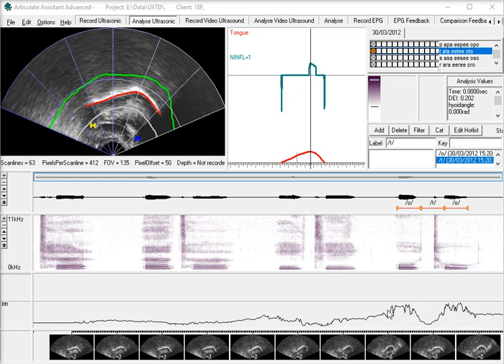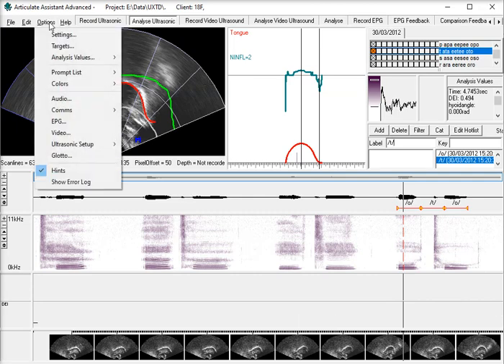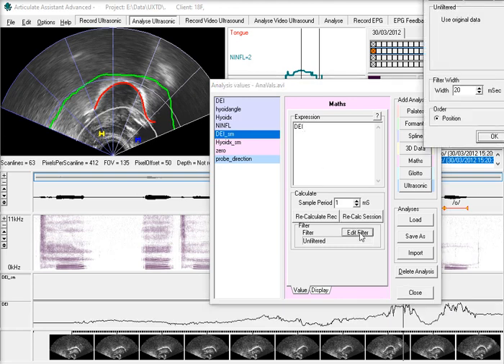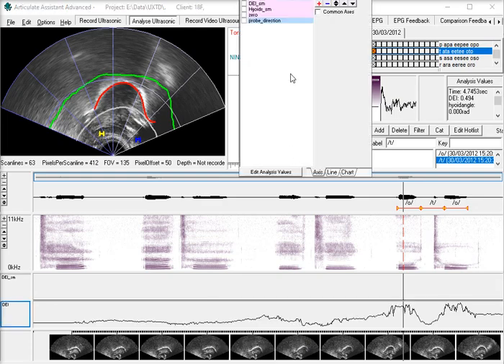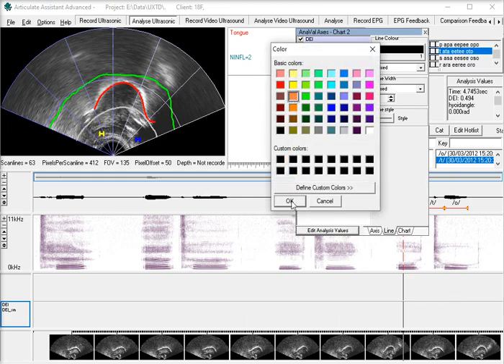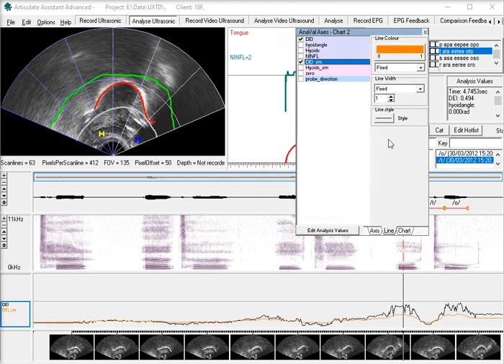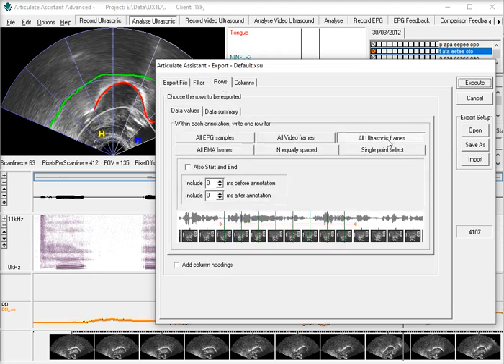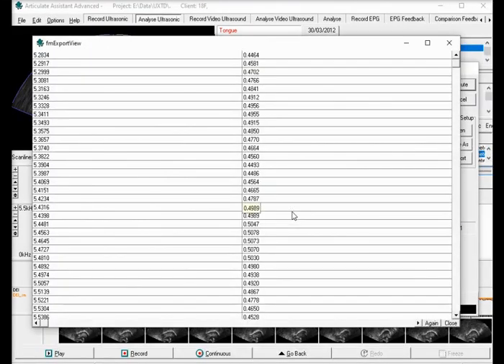AAA219 smoothing and exporting analysis values